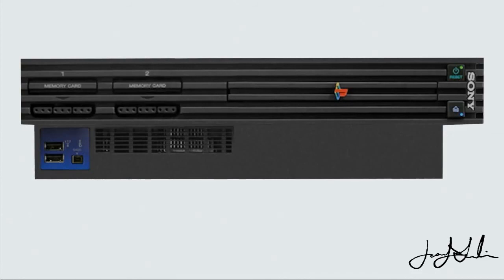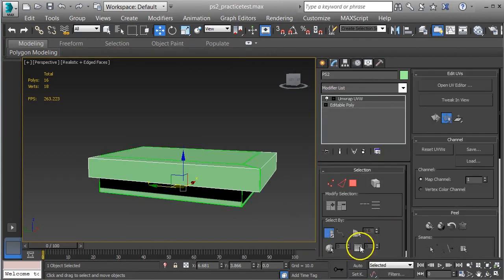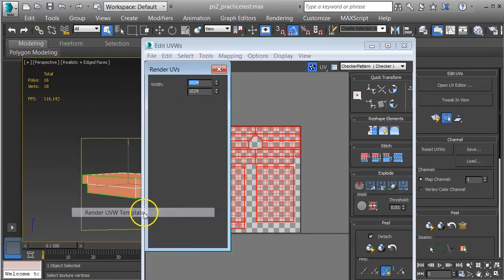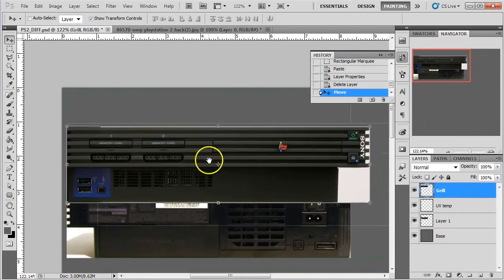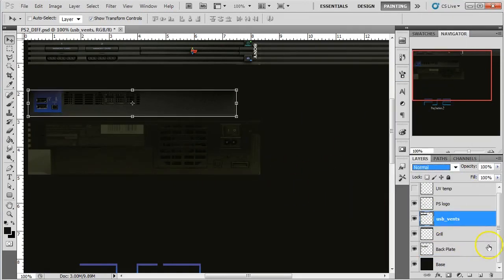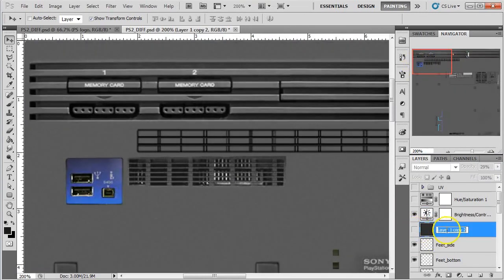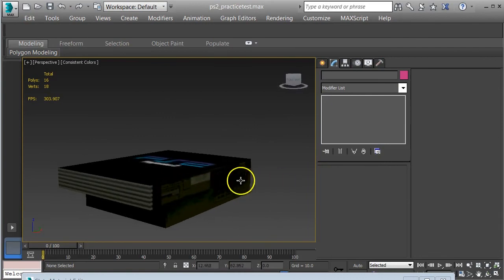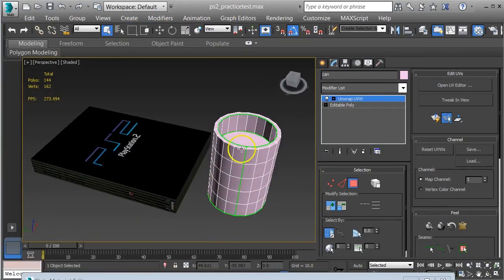PS2 model, uv,texture Turorial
Model, UV and texture PS2 in 3ds Max and Photoshop